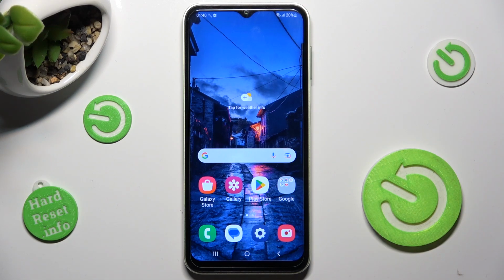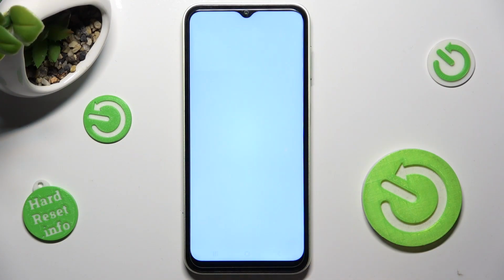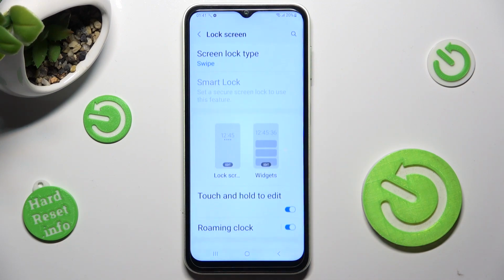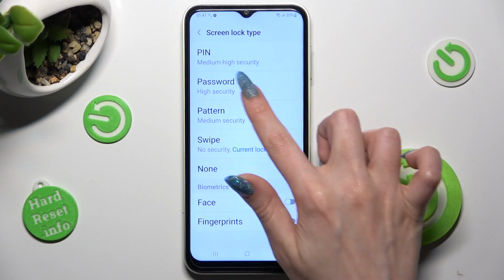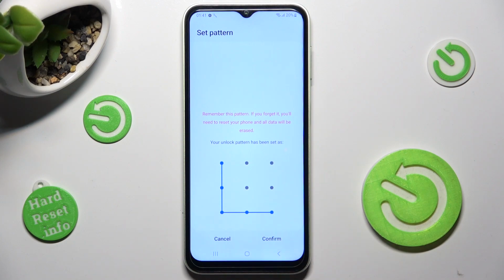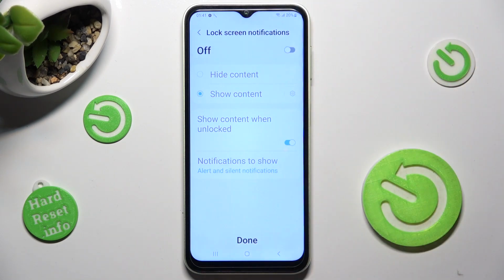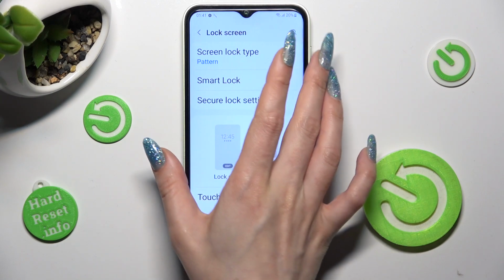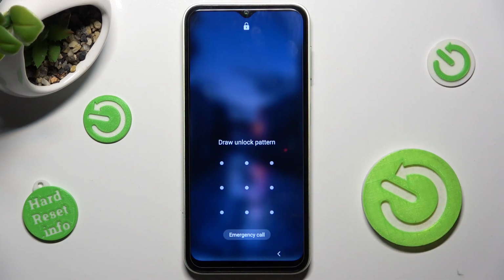How to Add Screen Lock in SAMSUNG Galaxy A14 - Screen Lock Options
If you're wondering how to add screen lock in your SAMSUNG Galaxy A14, then here we are coming to show you! In this tutorial we would like to guide you to proper section in which you'll be able to set the screen lock according to your needs. So let's follow all shown steps and successfully add screen lock.

How to set up screen lock in SAMSUNG Galaxy A14? How to use password protection in SAMSUNG Galaxy A14? How to use passcode in SAMSUNG Galaxy A14? How to activate passcode in SAMSUNG Galaxy A14? How to protect your SAMSUNG Galaxy A14? How to change passcode in SAMSUNG Galaxy A14? How to change screen lock in SAMSUNG Galaxy A14? How to change lock method in SAMSUNG Galaxy A14?